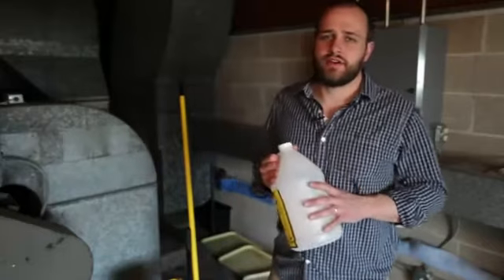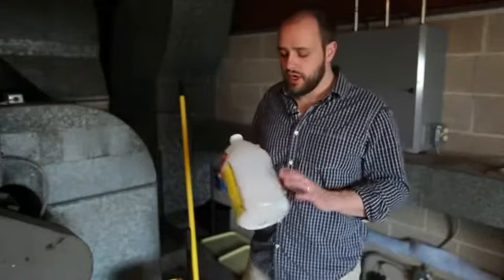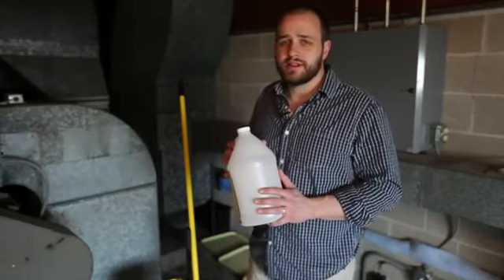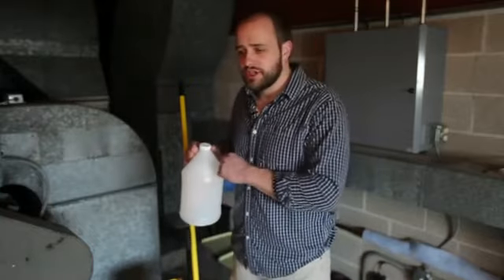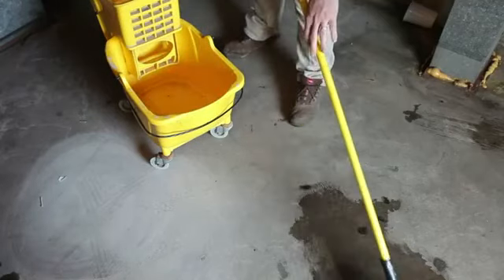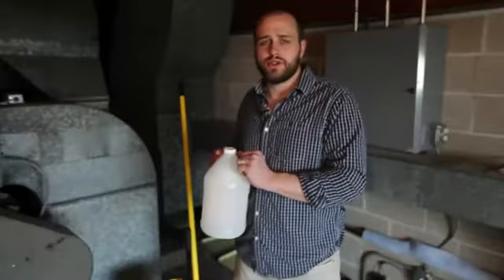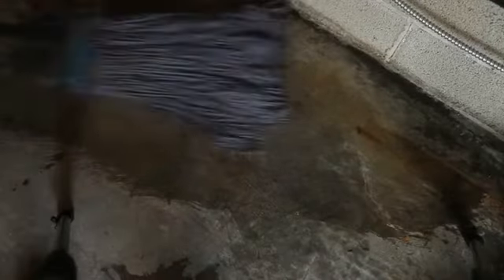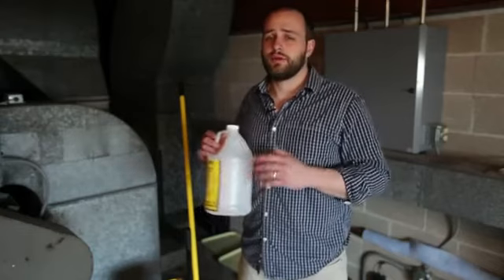How to Maintain Stained Concrete Floors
How to Maintain Stained Concrete Floors. Part of the series: Concrete Floors. Stained concrete floors are beautiful, but they certainly require a degree of maintenance. Find out how to maintain stained concrete floors with help from an experienced building manager in this free video clip.